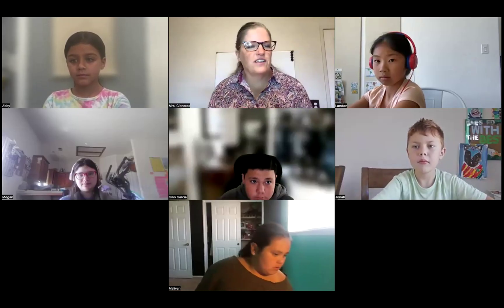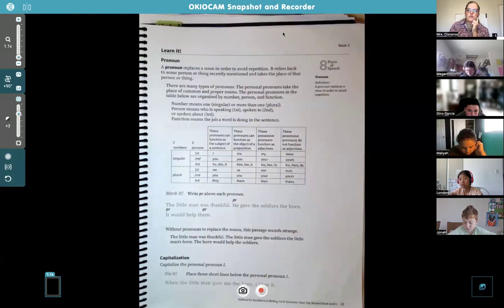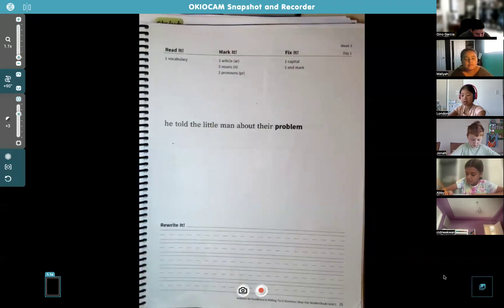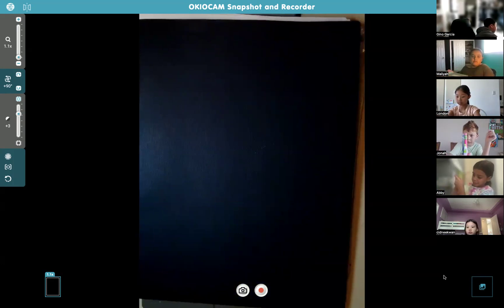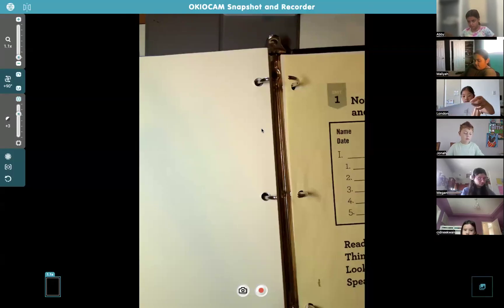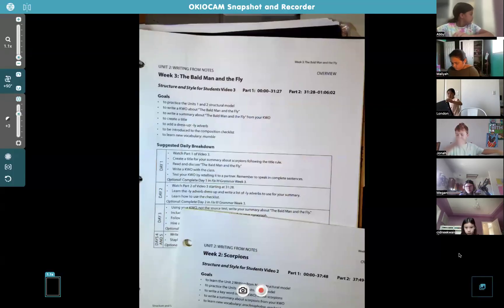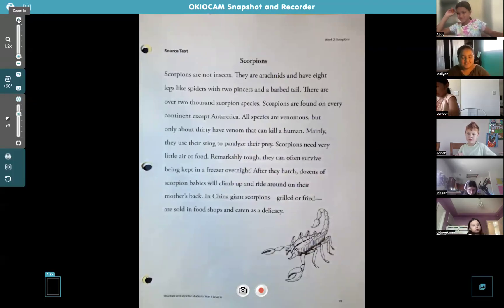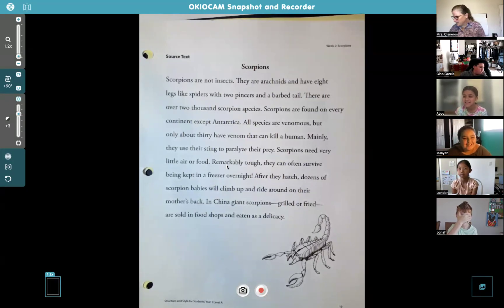Y1LA Class 9:25:24